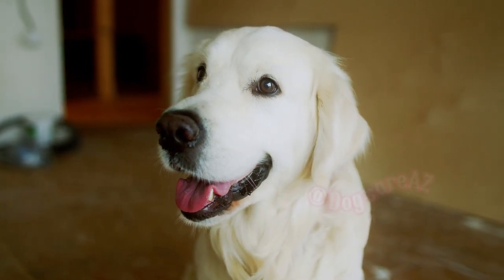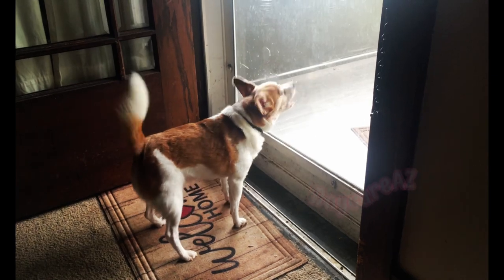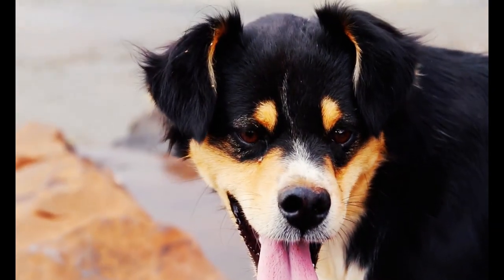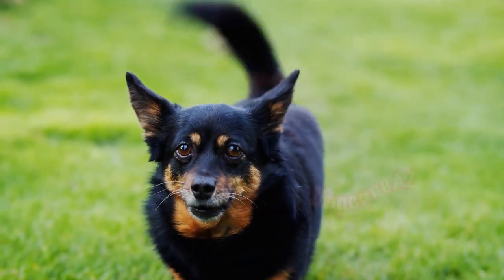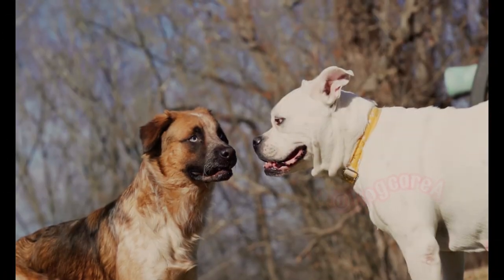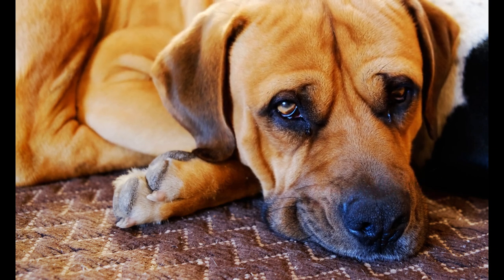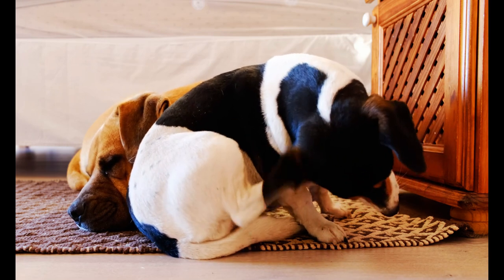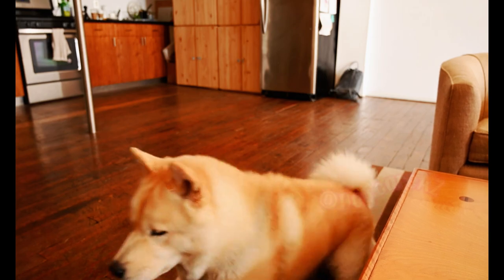Best ways to stop dog barking!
Discover the ultimate solutions to curb excessive barking in dogs with our comprehensive guide! In this video, we reveal the best ways to stop dog barking, including positive reinforcement, desensitization techniques, and effective training methods. Say goodbye to noise complaints and enjoy a peaceful environment with your furry friend!